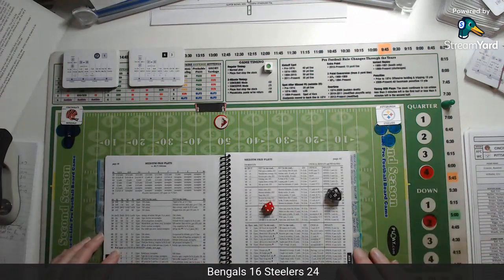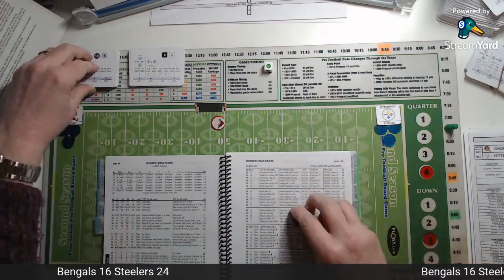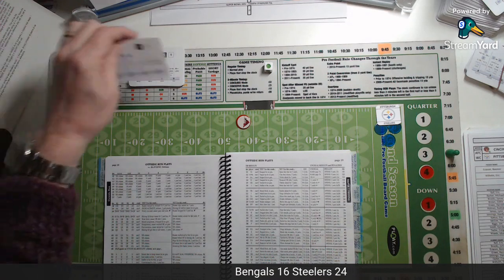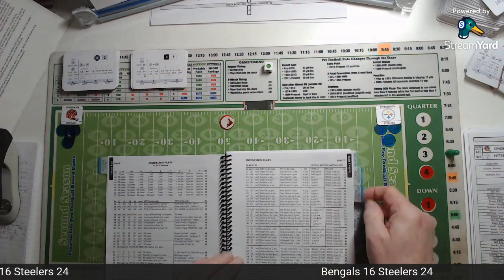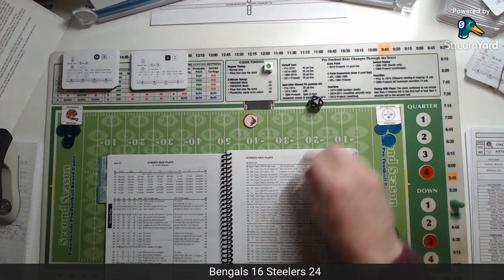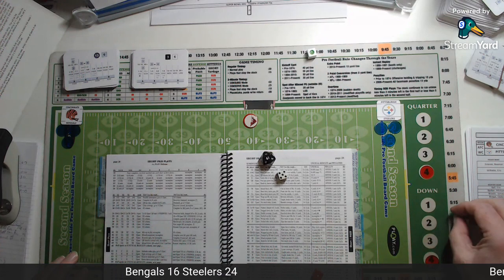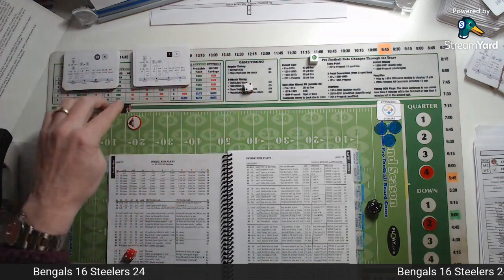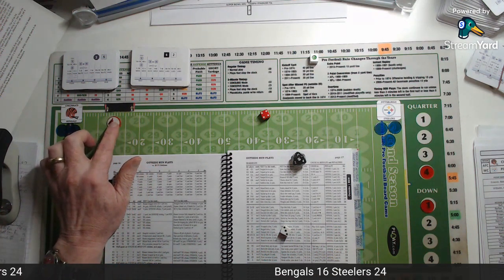Second Season Football 1990 AFC WC2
Bengals at Steelers trying to beat them for the first time this season, loser goes home